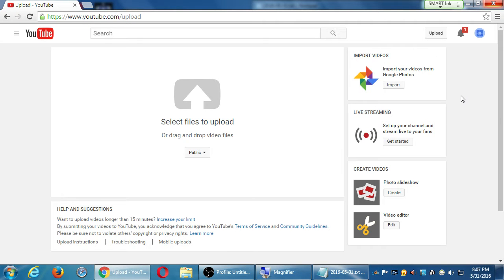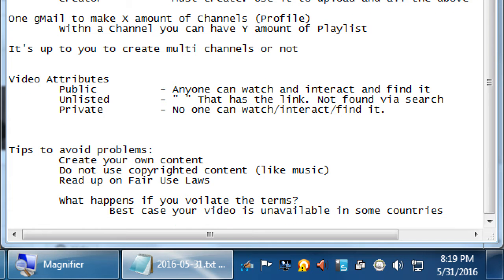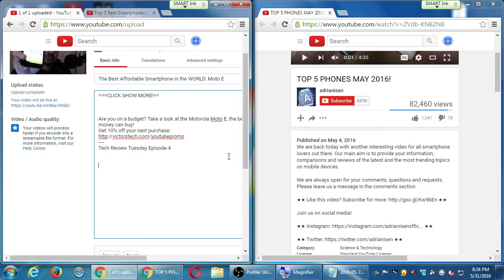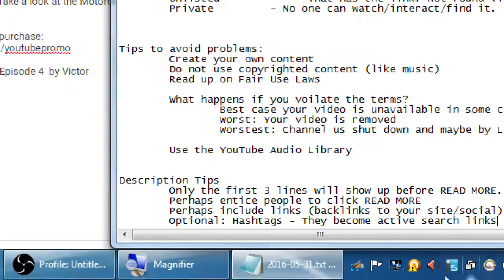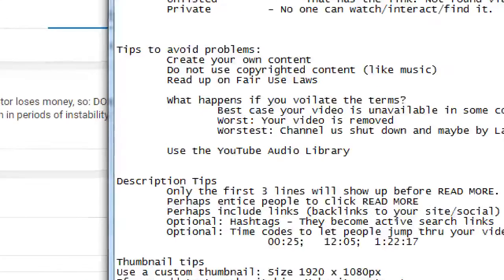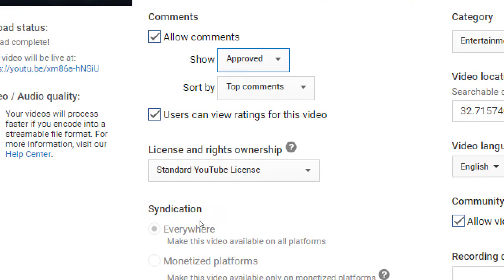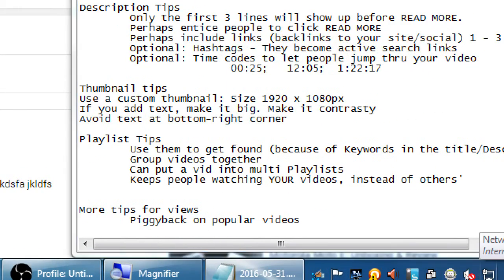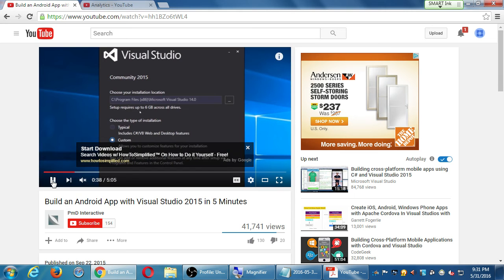SDCE May16 Social 2016 05 31 B